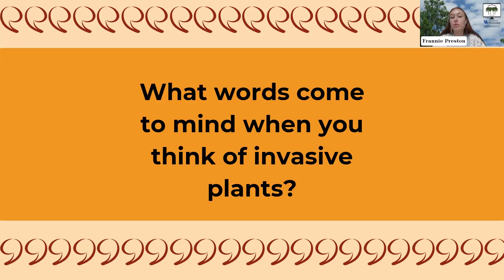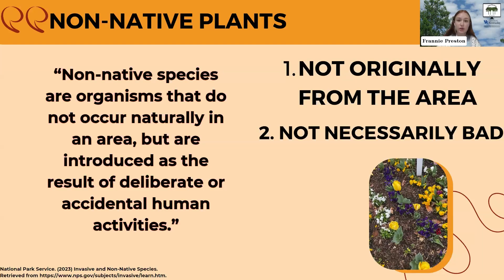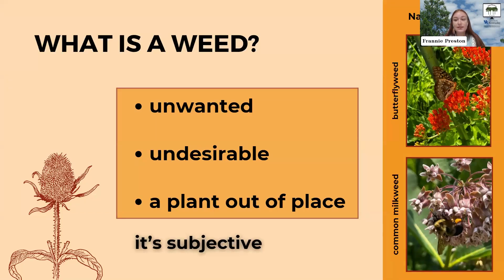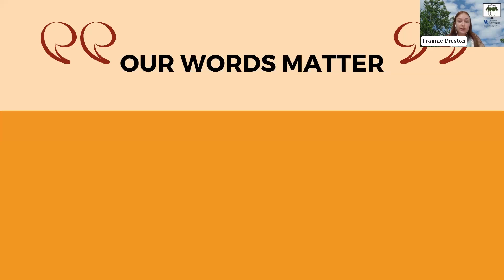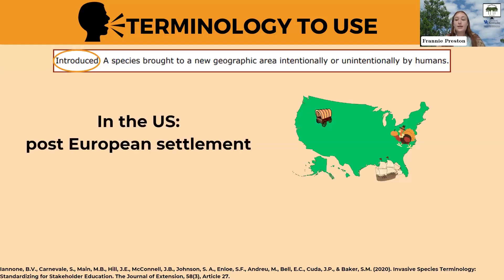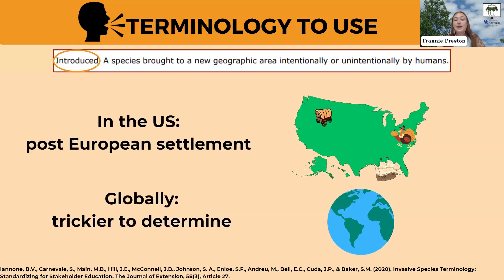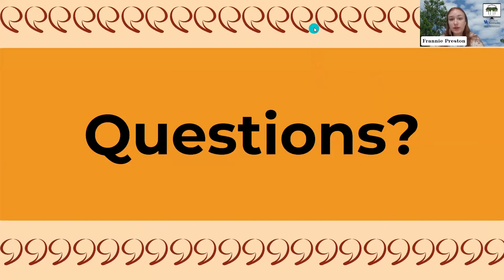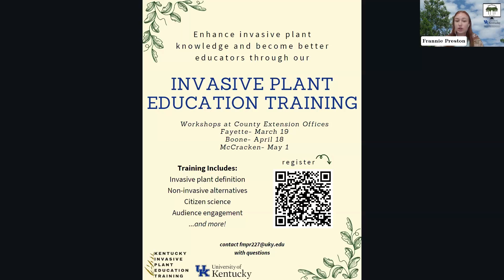Why Invasive Plants are Invasive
While we have heard the term "invasive species" and can probably name a few species, we might all not be familiar with the actual definition. There are a lot of terms that people use when speaking about invasive species, and we should make sure that we are using the best ones. In this presentation, we'll learn the difference between native, non-native, and invasive species and talk about why it matters what terms we use!